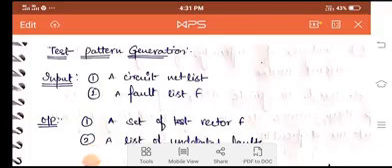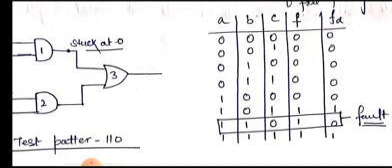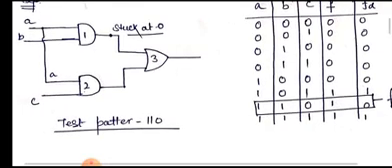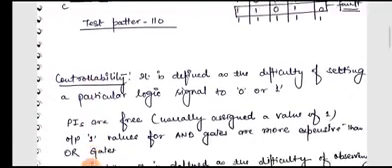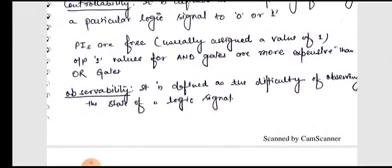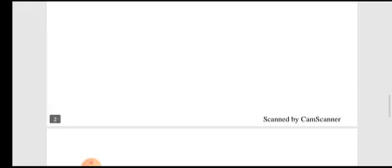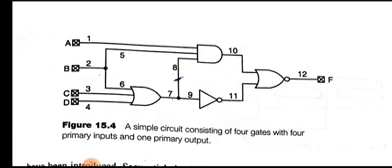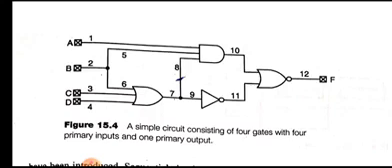Test vector generation, controllablity, testability, Vlsi design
Test vector generation, controllablity, testability, Vlsi design ,design for testability